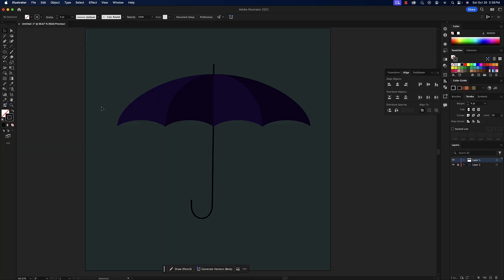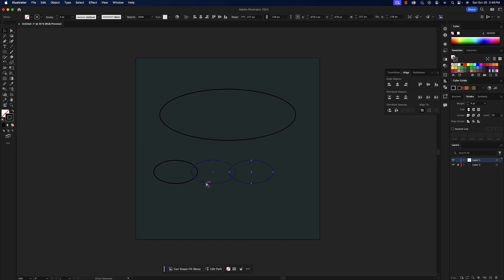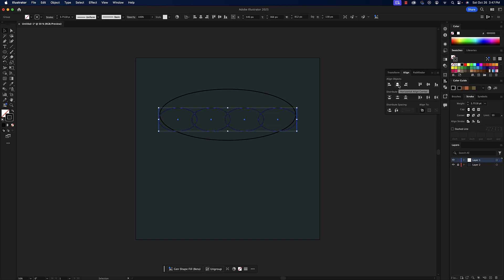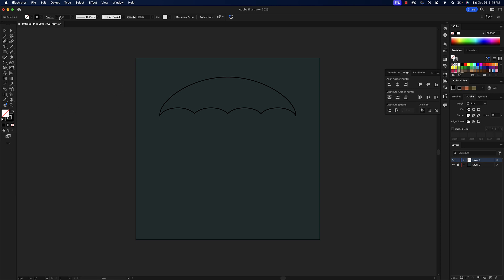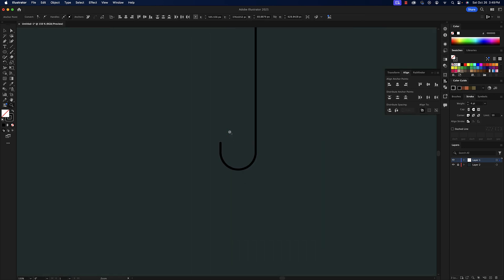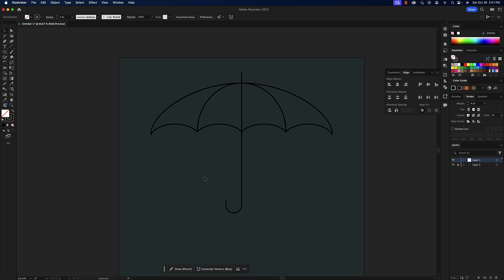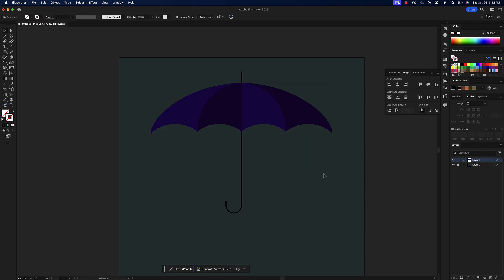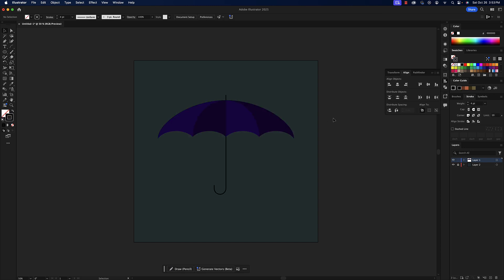Make an UMBRELLA with Adobe Illustrator!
Learn how to use the Shape Builder tool to create an Umbrella!